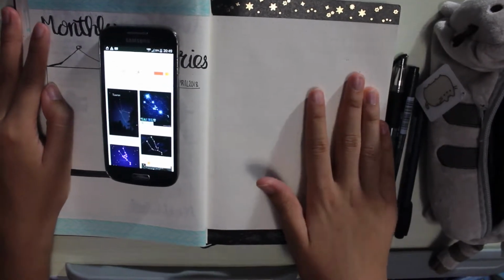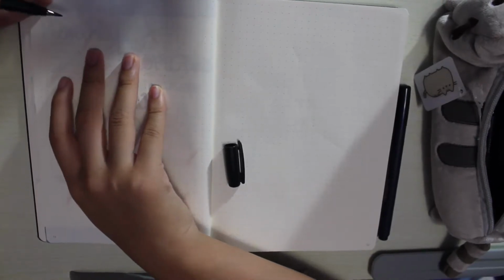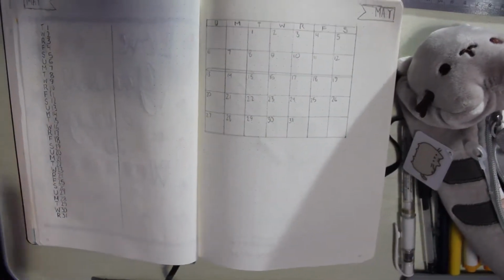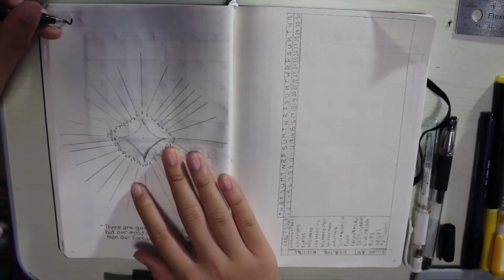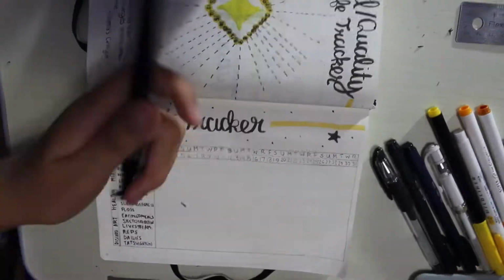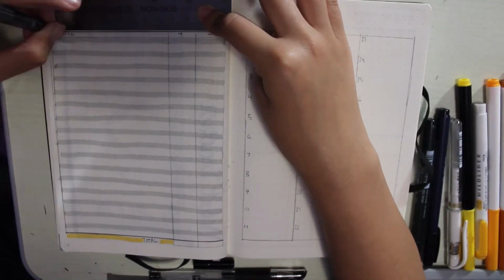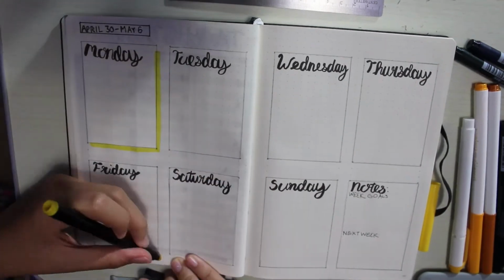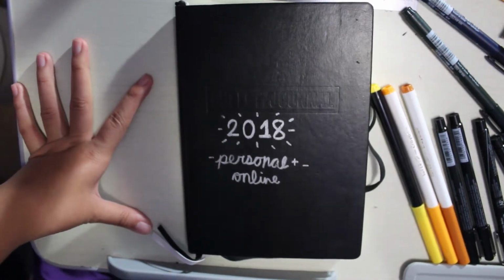Plan With Me May 2018 | Lizz Ikanaka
Hello everyone! My name is Lizz Ikanaka, and welcome to my video! In today's video, I show how I set up my May 2018 spreads for my bullet journal!

Twitter: @LizzIkanaka for regular updates and art posts!
Instagram: @LizzIkanaka for art posts and other pictures from my life!
DeviantArt: lizzikanaka.deviantart.com for an archive of my art!